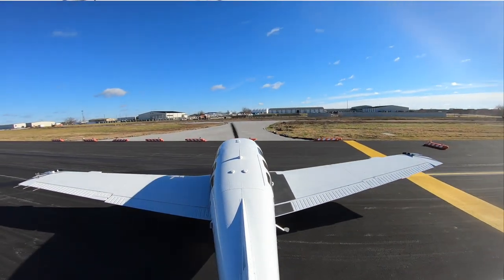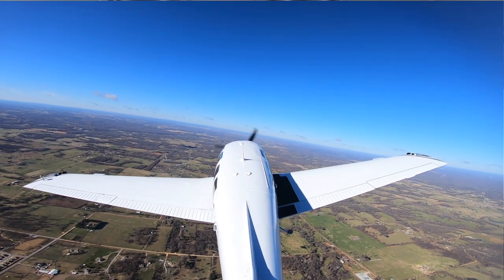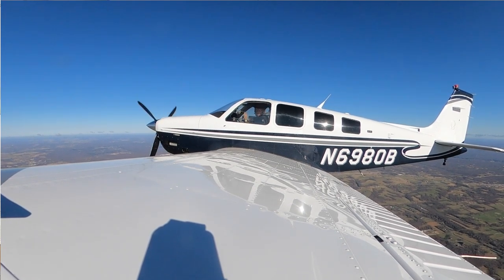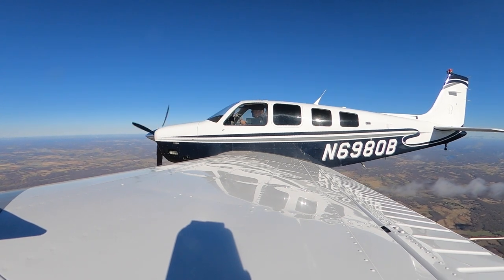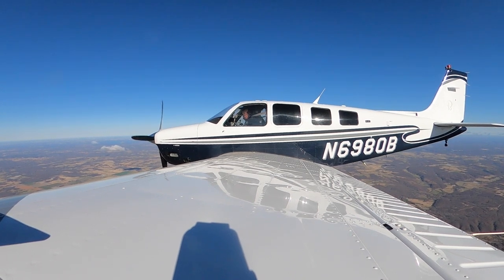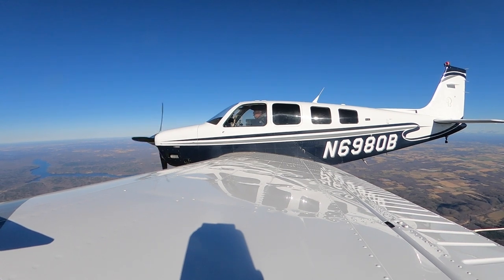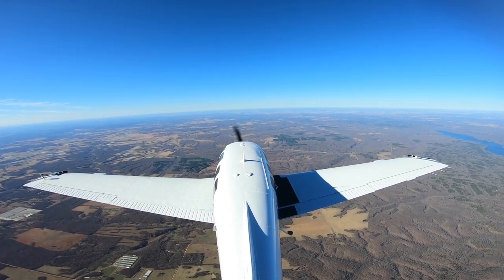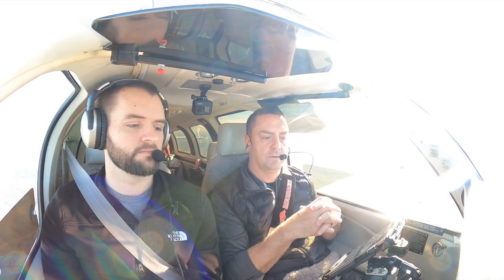Flying to NCAA College Basketball Experience in Tulsa Oklahoma at the famous BOK Center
We Lew from KVBT Bentonville Arkansas in our TurboNormalized G36 Beechcraft Bonanza to Tulsa Oklahoma at Riverside Airport KRVS for a College Basketball Game at the famous BOK Center. Fly along with us for an amazing flight with 5 camera angles!

Lifelong Aviation Enthusiast, Doctor running multiple clinics in our great State of Arkansas, Married Father of Two Boys. Follow my flights in our 2007 Beechcraft Bonanza G36TN as I travel for work and our family travels this great Country!